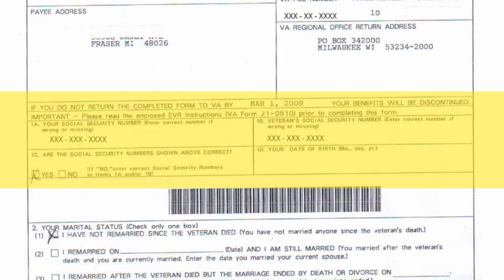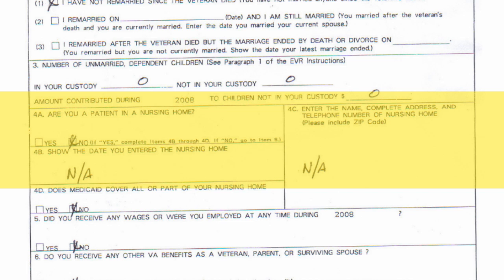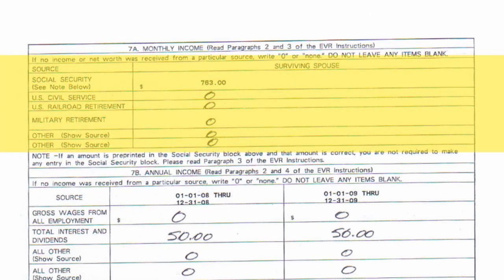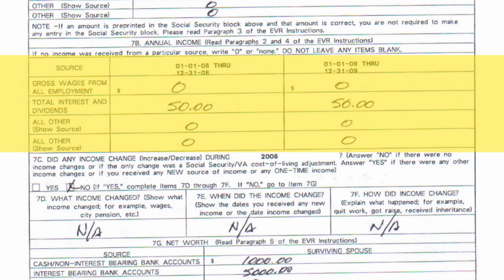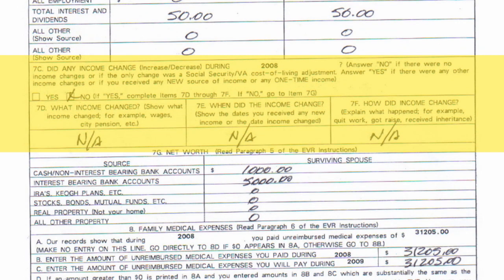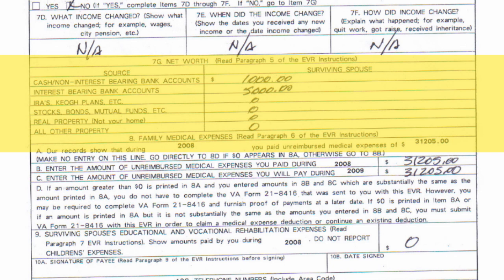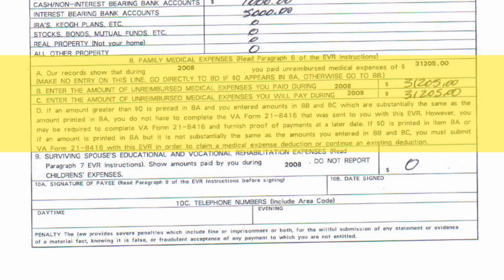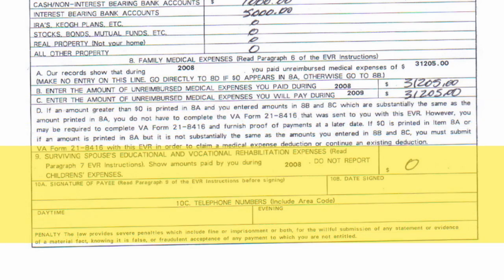VA EVR - Surviving Spouse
This video is for a Surviving Spouse of a Veterans who is receiving a VA monthly pension benefit through the VA Aid & Attendance program. You must complete an annual review report (Eligibility Verification Report-EVR) to continue receiving benefits in 2013. This video will walk you through how to complete the pre-printed form that was mailed from the VA.